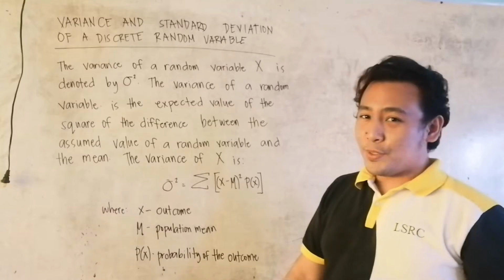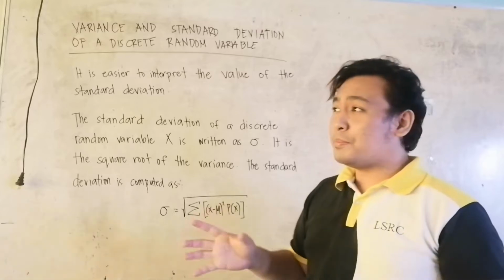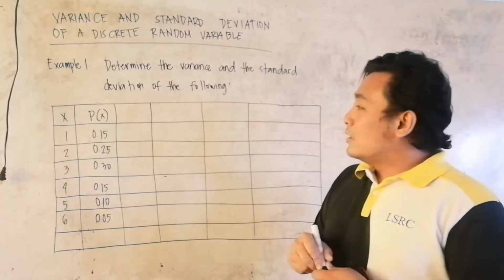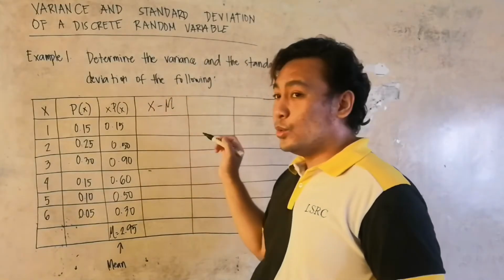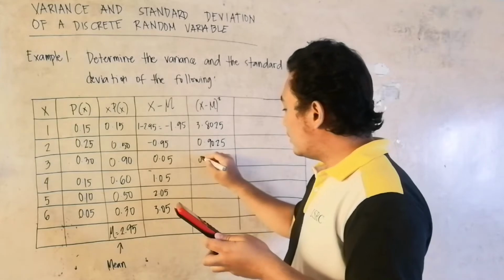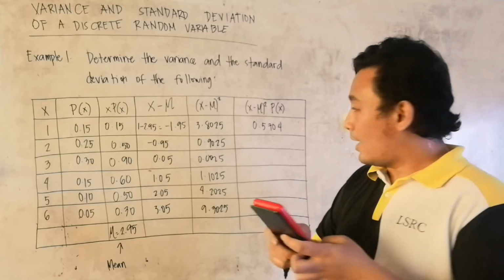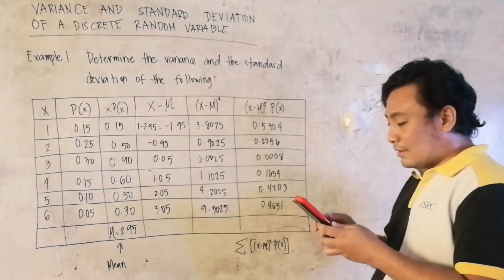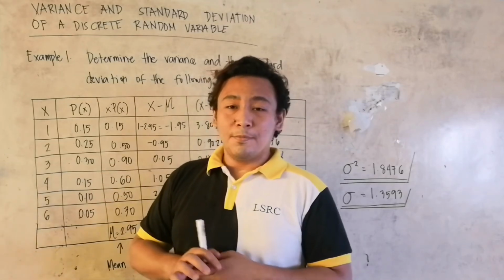S&P: Variance and Standard Deviation of a Discrete Random Variable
Hi guys! This is Hever Samson, your gwapong teacher!

In this video, I will be teaching you on how to solve for the variance and the standard deviation od a Discrete Random Variable.

I hope you'll learn something today! God bless!